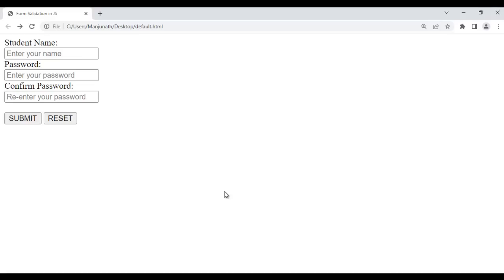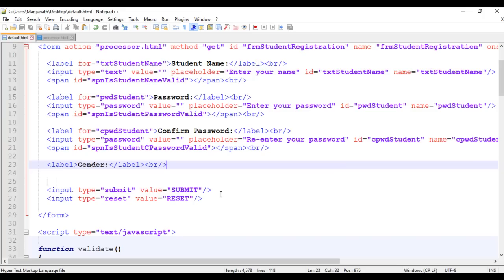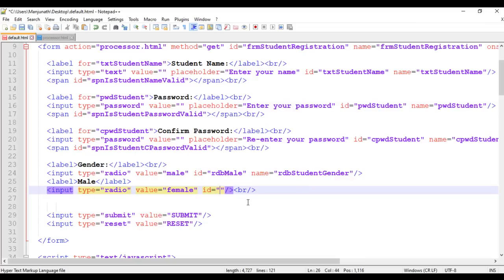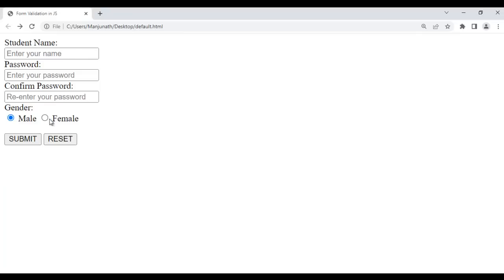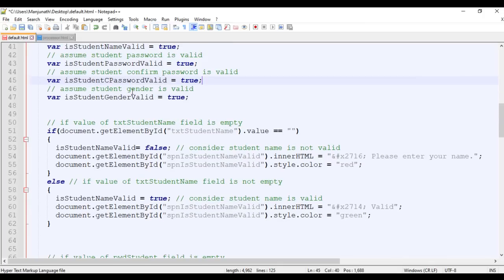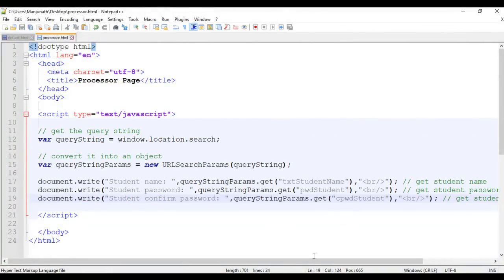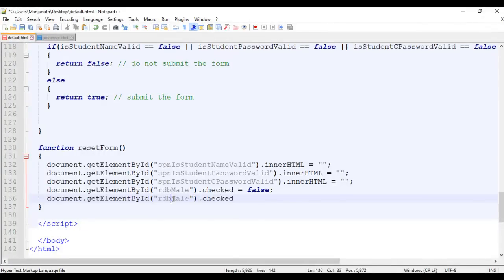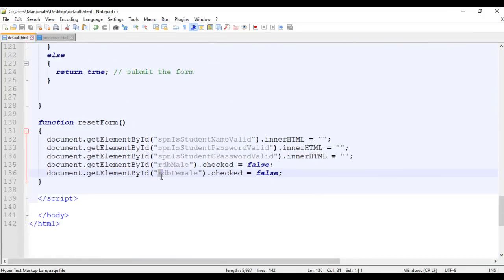Form Validation in JavaScript Part 4 - How to Validate Complete Student Registration Form in JS 🚀